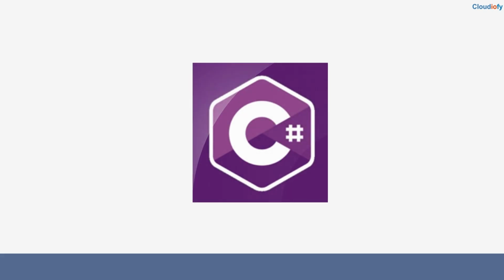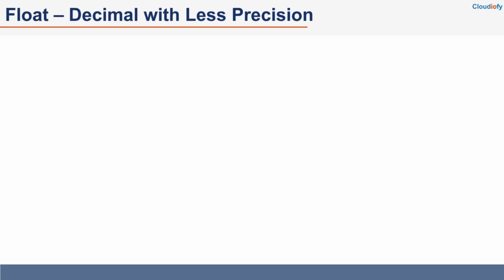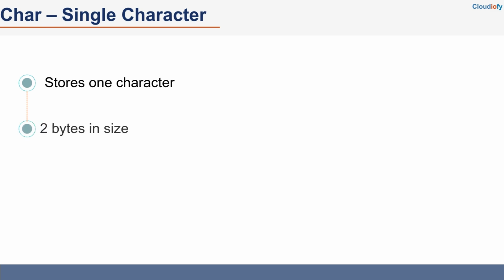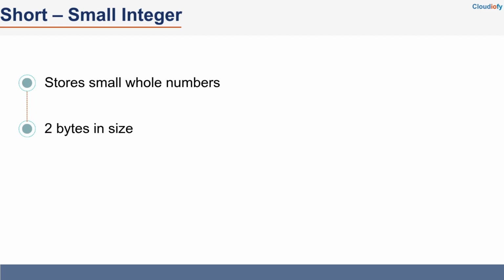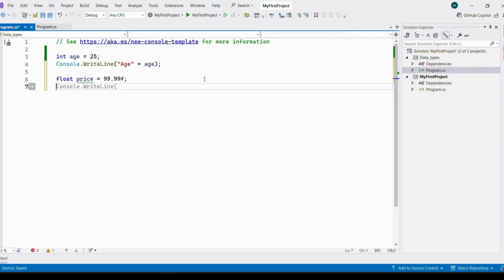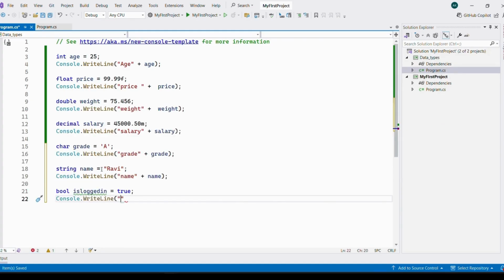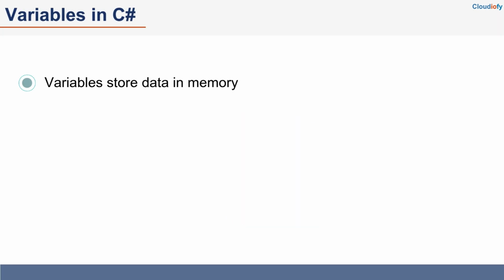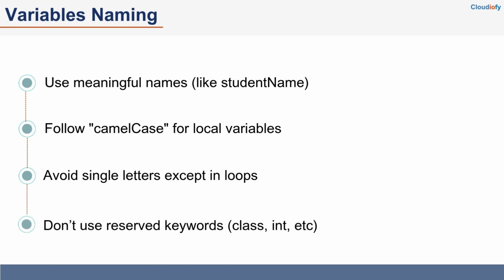C# Data Types and Variables Explained in detail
Learn C# Data Types and Variables in this beginner-friendly tutorial! 🎯
From int, float, decimal, to string, bool, and more — this video explains how each data type works, how much memory it uses, and when to use which one. Includes real code examples and naming conventions every developer should follow!
📚 What You'll Learn:
👉 What are Value Types and Reference Types in C#
👉 How to declare and use variables with different data types
👉 Memory size and range of types like int, float, double, decimal, char, string, bool
👉 Visual Studio code demonstration included

🧠 Whether you're starting C# for jobs, projects, or interviews — this video builds your strong foundation.
📌 Watch till the end to become confident with C# variables and data types!

🔗 Resources Mentioned:
Microsoft Docs - All Data Types: